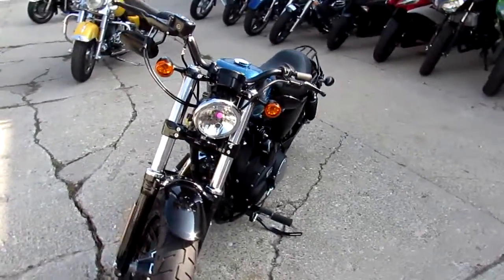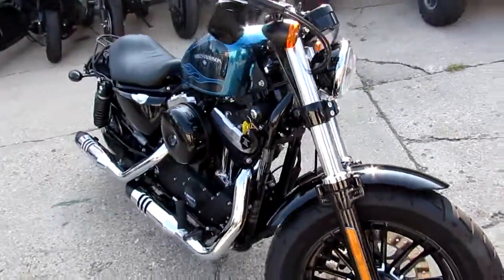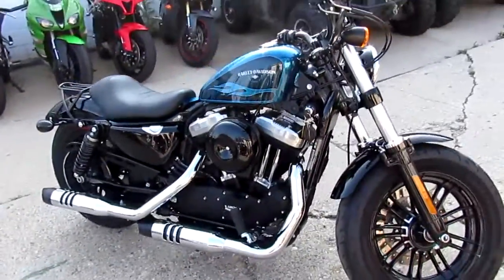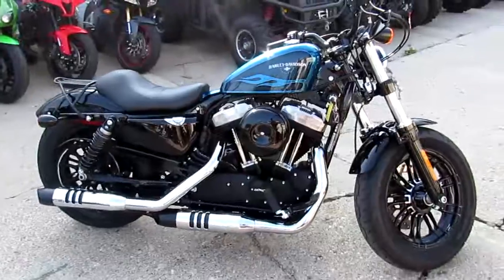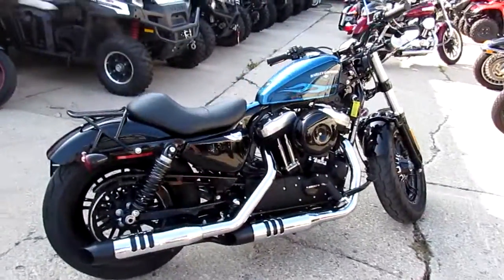2016 Sportster 48 for sale in MIchigan $9999 U3581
2016 Sportster 48 for sale in Michigan $9999